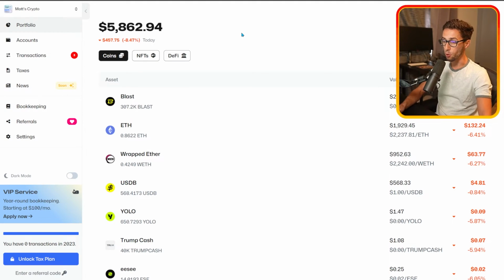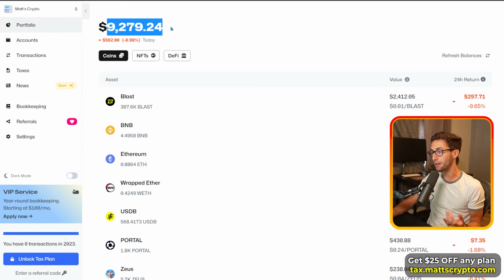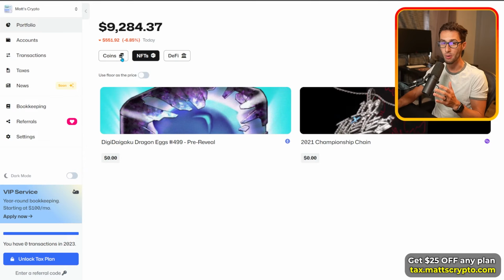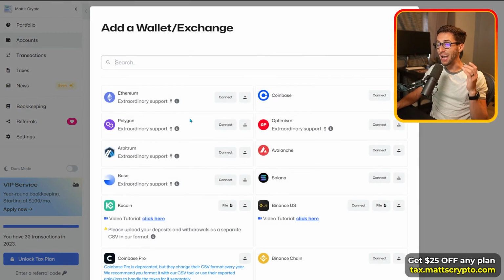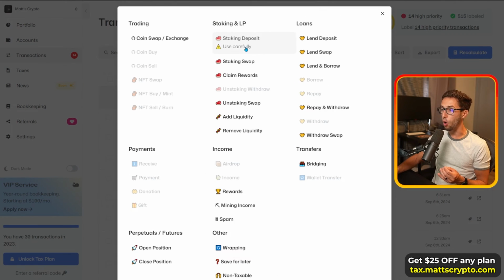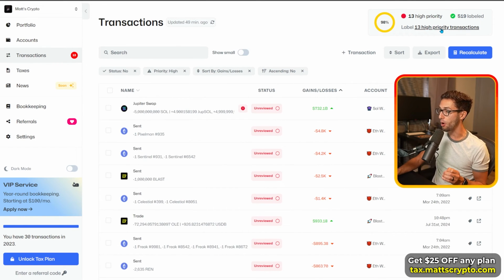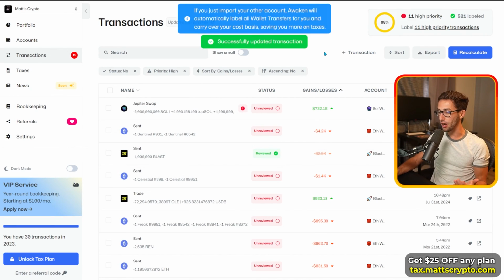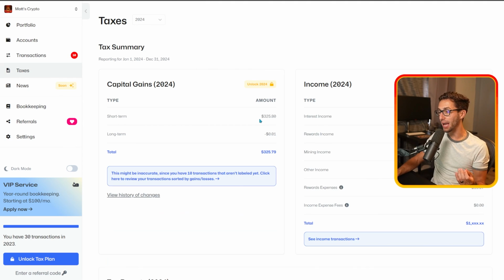BEST Crypto Tax Tool (2025) | Crypto Tax Calculator & Portfolio Tracker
Get free crypto, stocks and major discounts from these partners I use *all the time*

This is Matt's Crypto where we talk about cryptocurrency. We look at the best ways to invest in Bitcoin, Ethereum, altcoins, and memecoins. We also explore other ways to make money online such as crypto airdrops, NFT trading, memecoin trading, and alt coin staking rewards.